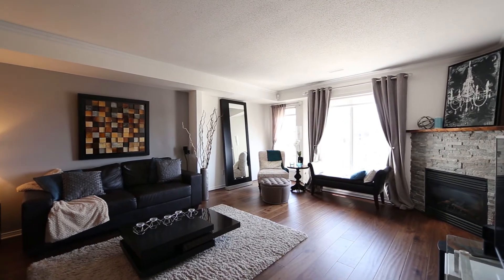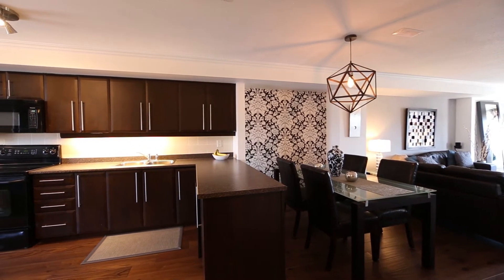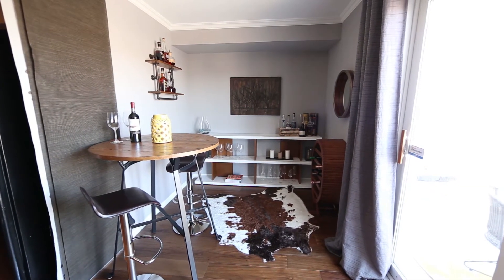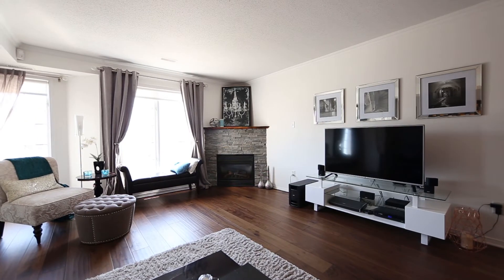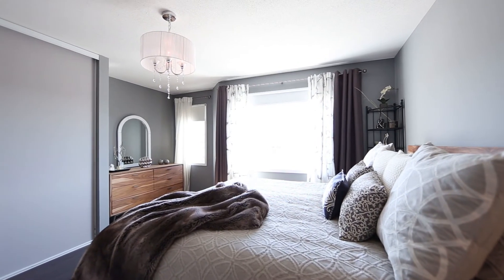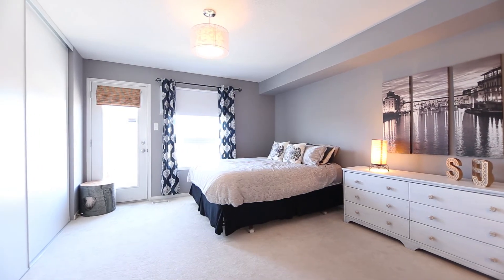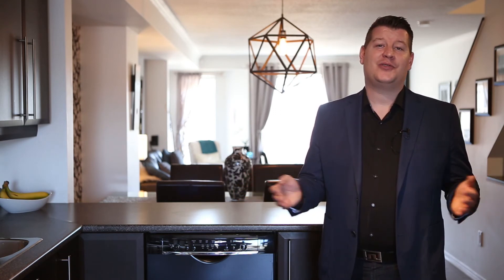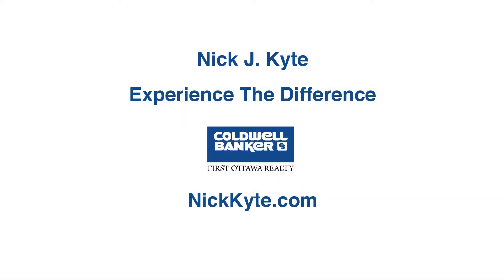SOLD SOLD 821 Longfields Drive | Barrhaven | Ottawa Real Estate Video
Sold for 100% of List Price and Highest Selling Resale Townhouse for the area! Experience the Difference, today!

Beautiful Upper Terrace Home located directly in the heart of Longfields, near top rated schools, amenities mins away, as to is public transit at the Longfields Station.

Two Master Suites each with their own En Suite. Two Parking spots and Two balconies! Nothing to do but move in and enjoy !

Experience the Difference Today!